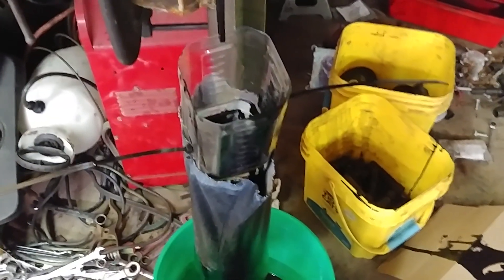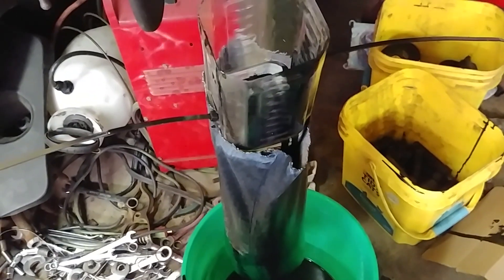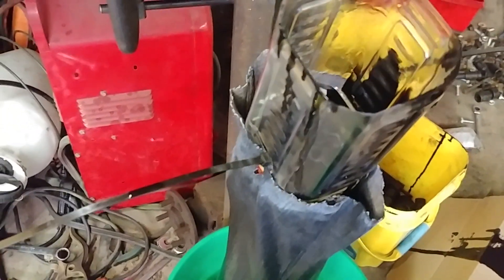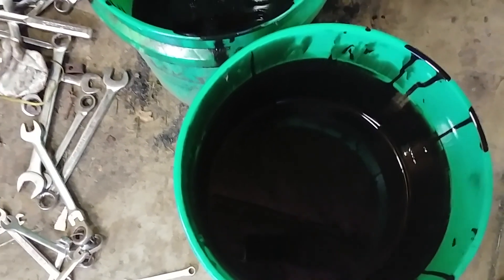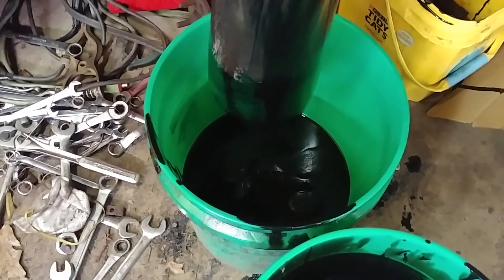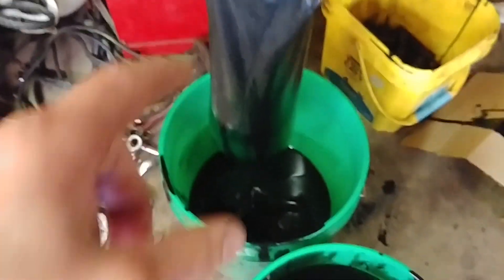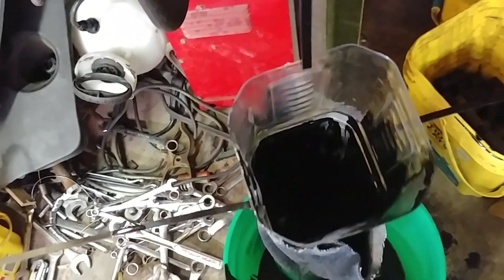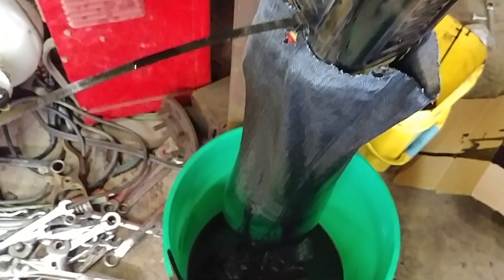Stage 2 wmo filtering blue jean filter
Filtering waste motor oil with a homemade blue jean denim oil filter wmo wvo waste vegetable oil black diesel